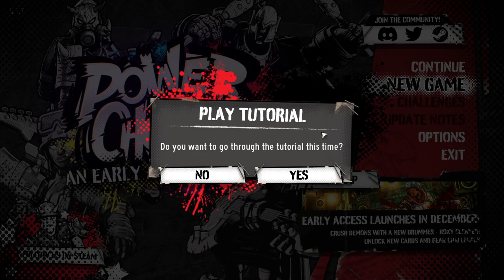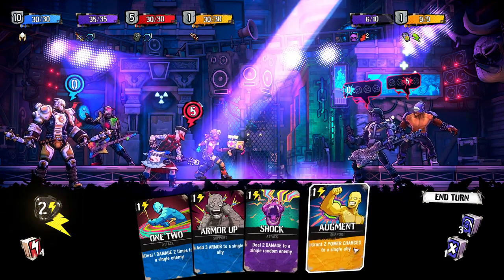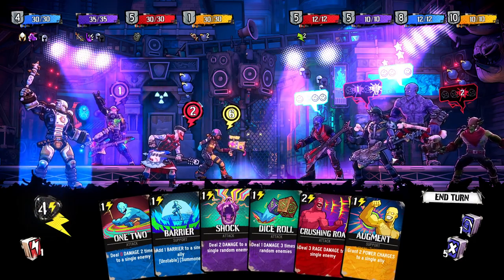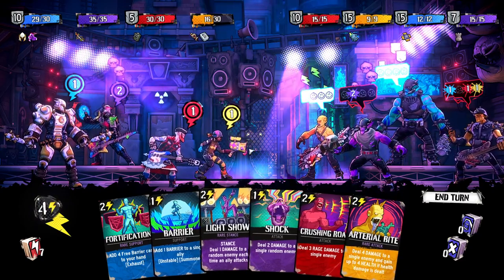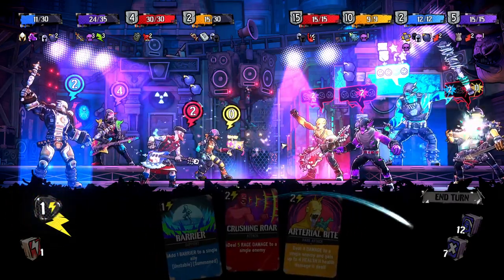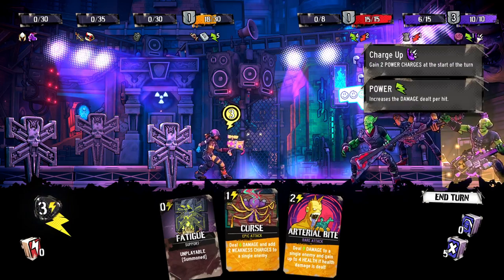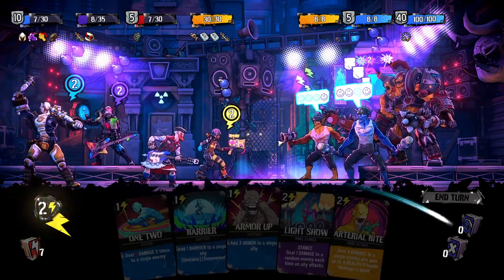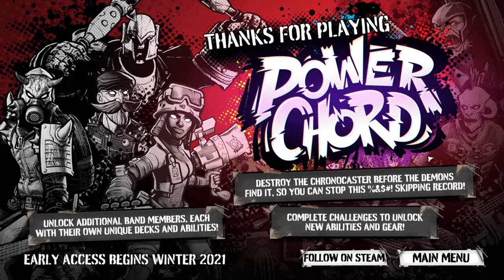Difficult METAL Roguelike Deckbuilder! Of course we found cheese! | Power Chord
Power Chord is a team-based roguelike deck-building game. Assemble Earth's mightiest musicians, battle your way through legions of demons, discover new cards to enhance your instruments of destruction, and take back the city, one dive bar at a time.

If you want to buy games I play while also supporting me

Toppest of the toppest Patreons:
Butterbollocks
abrazite
Xieroeh